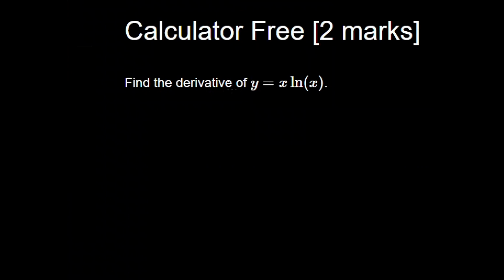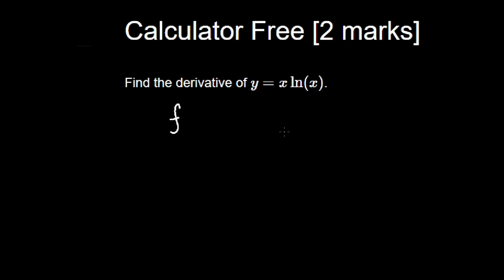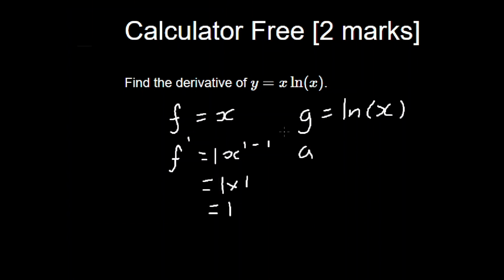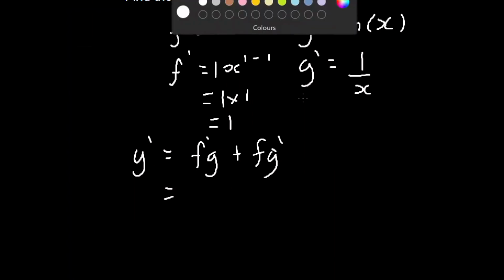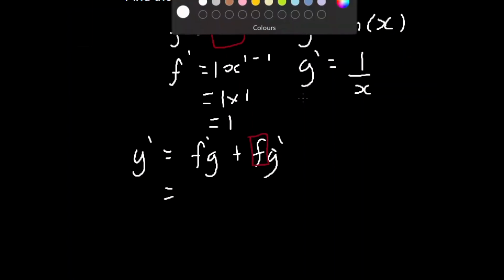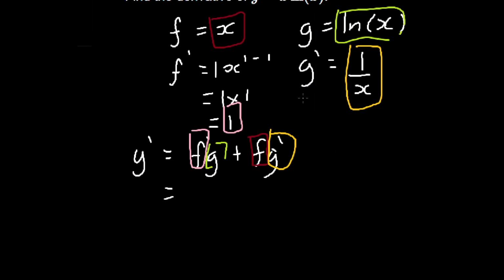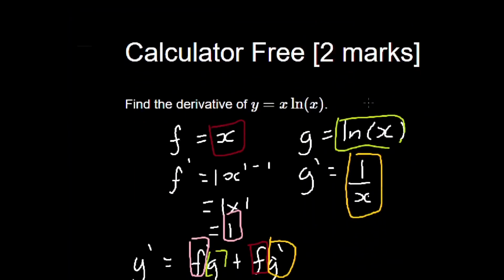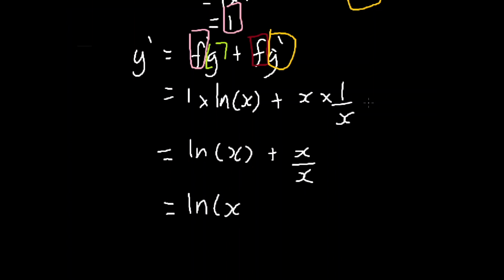Year 12 Maths Methods: Differentiation - Product Rule Example (No Calculator)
Detailed walkthrough and solution for a year 12 Math Methods WACE-style exam question. This video covers finding the derivative of a function involving a product of 'x' and a natural logarithm, ln(x), without using a calculator.

In this tutorial, we explore:
• Identifying the need for the product rule for differentiation with y = x ln(x).
• Separating the function into two parts, f(x) = x and g(x) = ln(x).
• Differentiating each part to find f'(x) and g'(x).
• Applying the product rule formula: dy/dx = f(x)g'(x) + g(x)f'(x).
• Simplifying the resulting expression to get the final answer.

Perfect for students preparing for their year 12 Math Methods exams, or anyone looking to strengthen their understanding of the product rule and logarithmic differentiation.